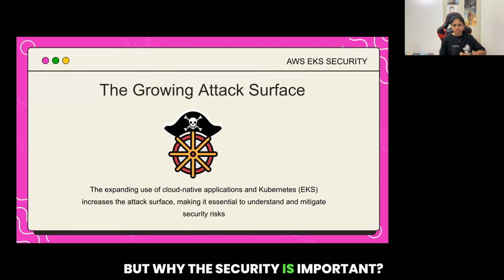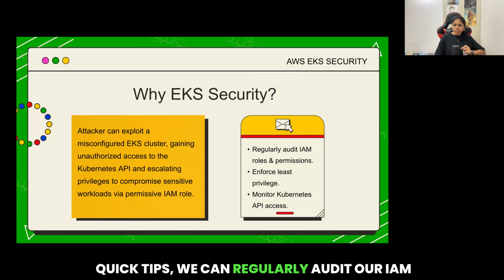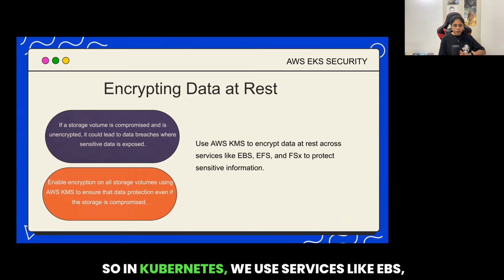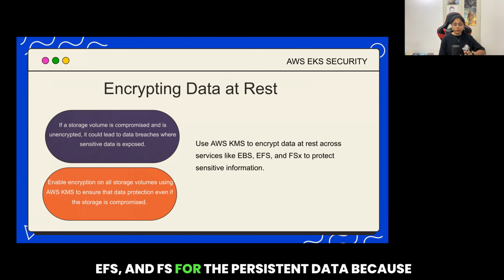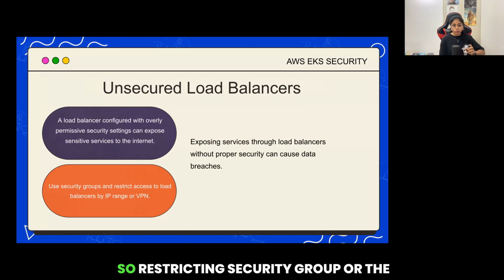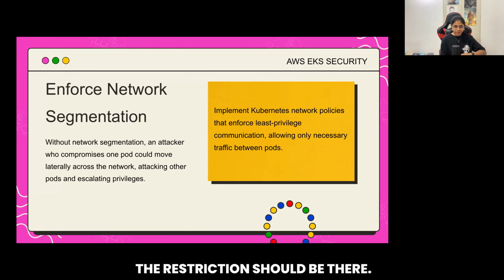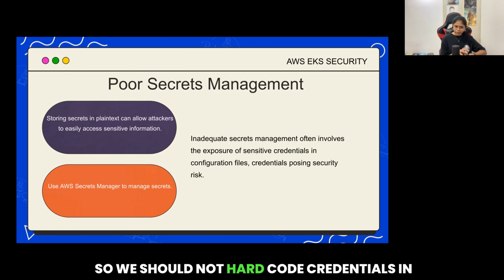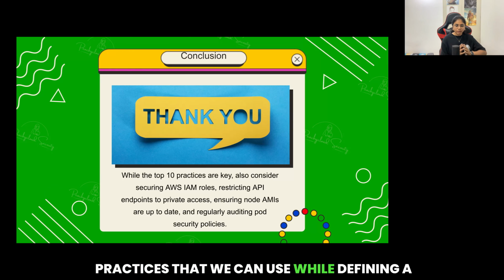Part 2 | Top 10 AWS EKS Security Best Practices | Secure Your EKS Kubernetes Cluster Like a Pro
Welcome back to PeachyCloudSecurity ☁️

’m Anjali Shukla, Senior Security Engineer, Speaker, Trainer, and founder of Kubernetes Village & Lead of OWASP EKS Goat.

In Part 2 of our EKS Top 10 Security Series, let's go through Top 10 Security Best Practices to harden the Amazon EKS cluster in real-world environments.

🔐 What you’ll learn in this session:
      Securing the EKS control plane & worker nodes
      Using IRSA (IAM Roles for Service Accounts) v2
      Enforcing Pod Security Standards (PSS)
      Applying Kubernetes Network Policies
      Managing secrets securely using KMS or Secrets Manager
      Enabling runtime monitoring with tools like Falco
      Capturing audit logs for visibility and incident response
      Minimizing container privileges & Linux capabilities
      Enforcing guardrails using OPA/Gatekeeper
      Securing supply chain: image scanning, signing & SBOM

– Elastic Kubernetes Service Architecture | Deep Dive into Internals for Top 10 EKS Security